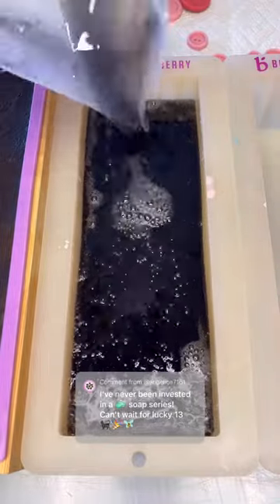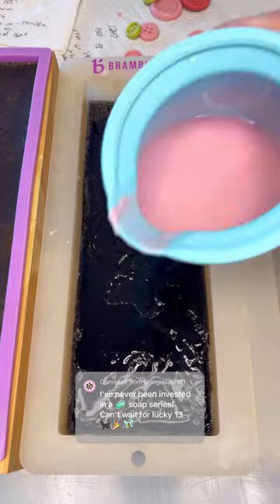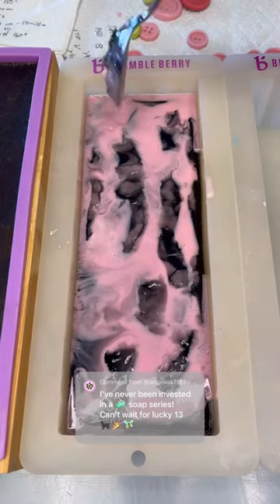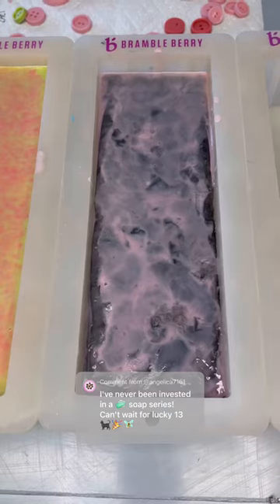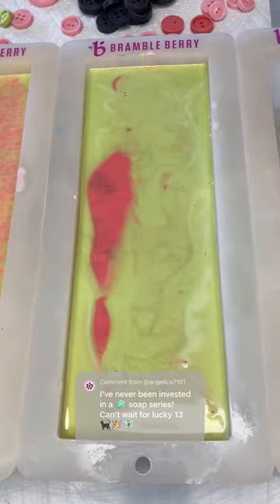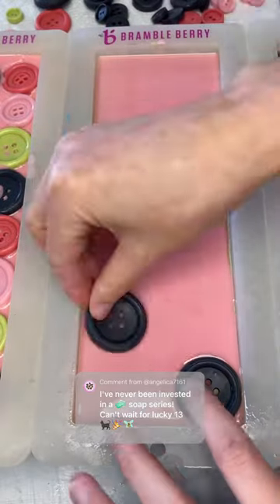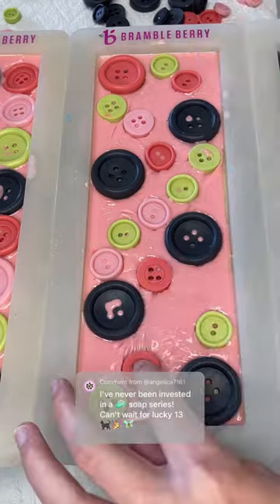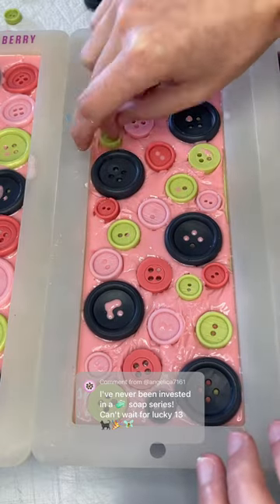Try 13- Recreating my Buttons Inspired Soap